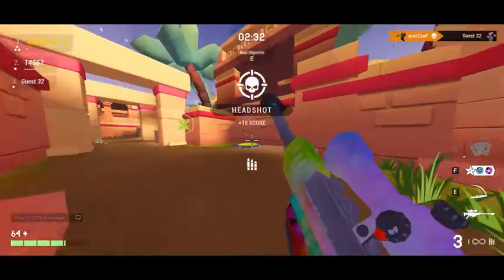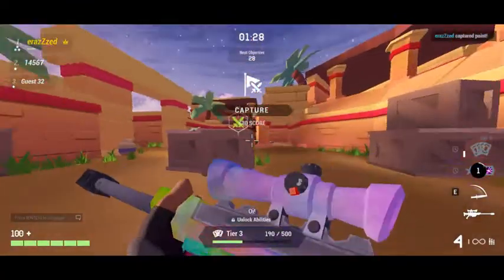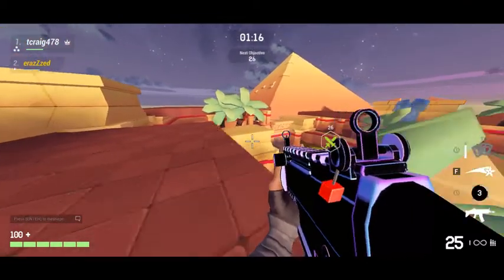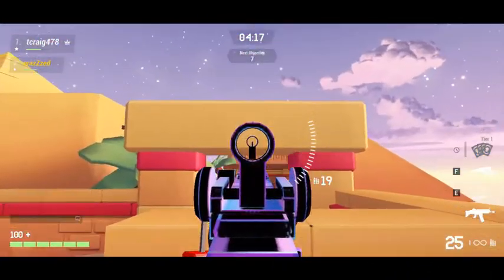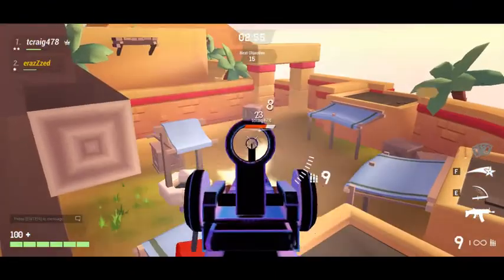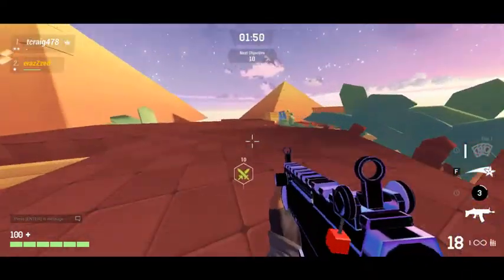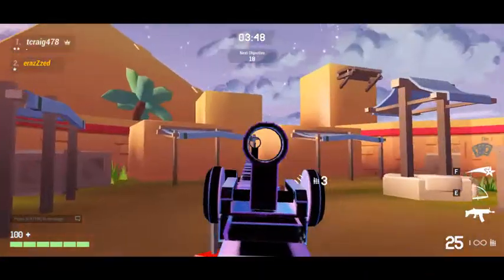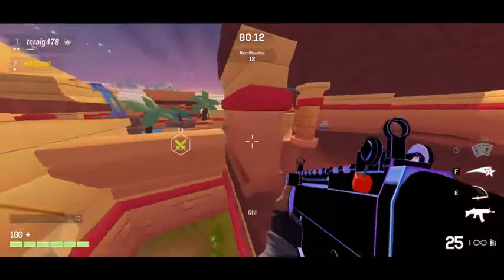Map Glitches in Venge Part 2